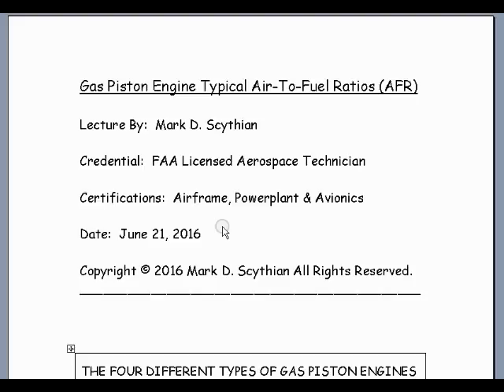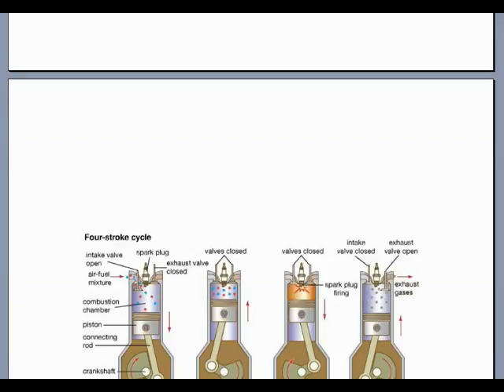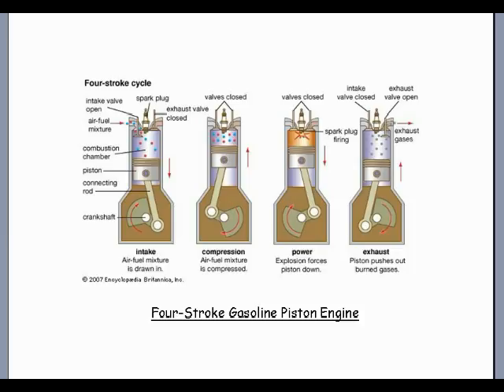Gas Piston Engine Typical Air To Fuel Ratios AFR